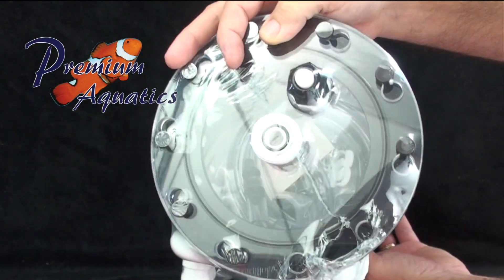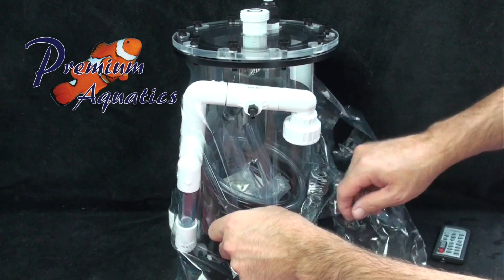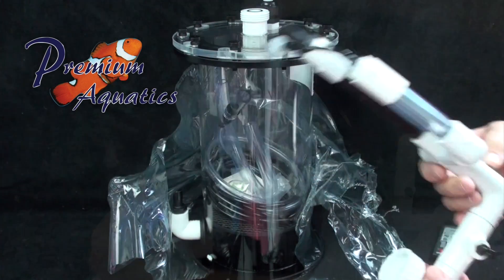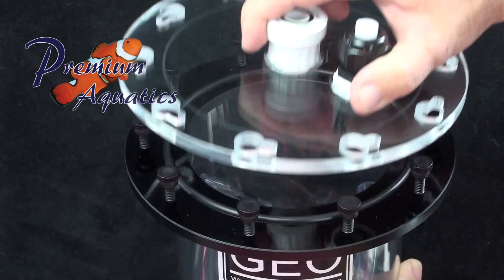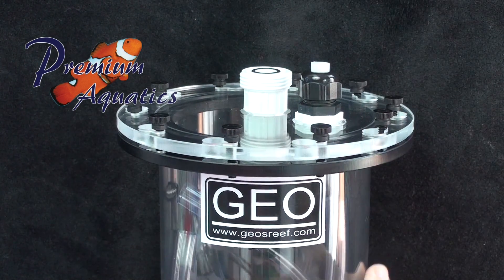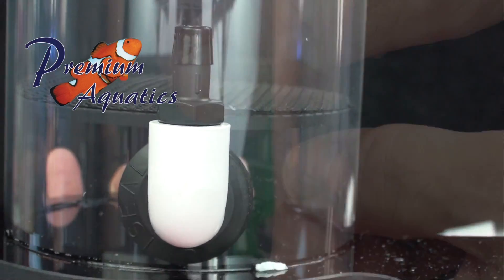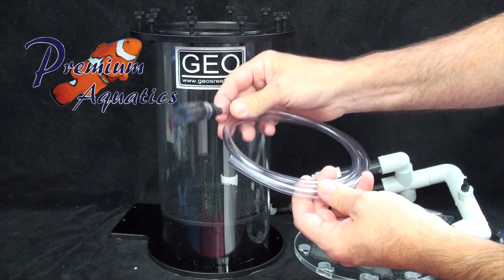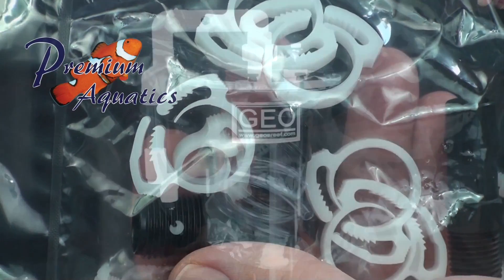GEO Calcium Reactor